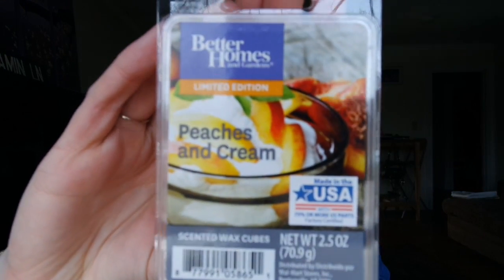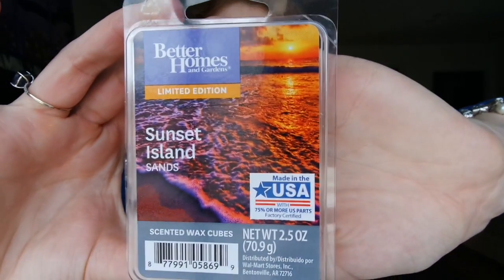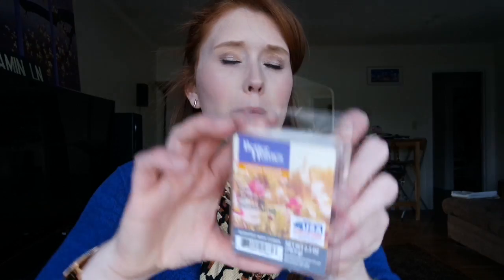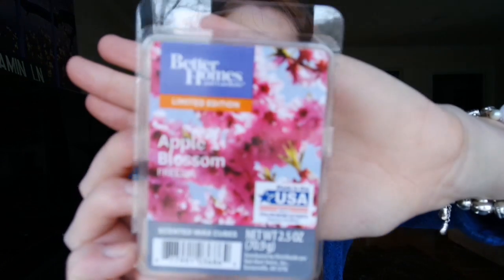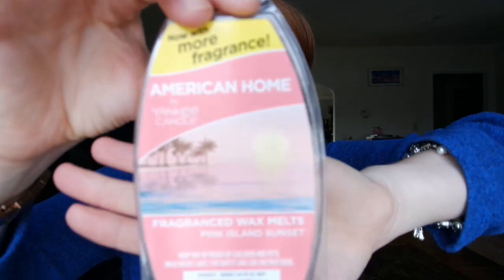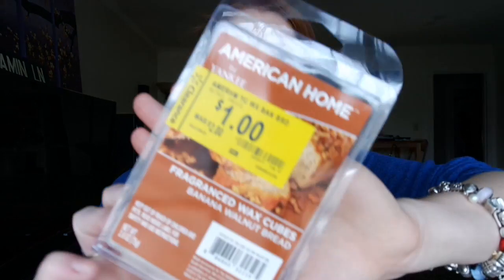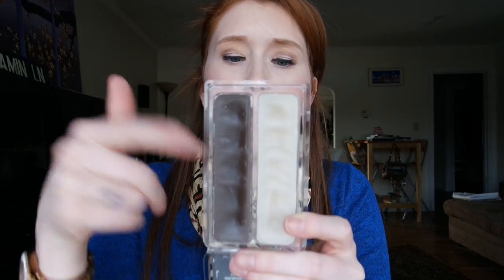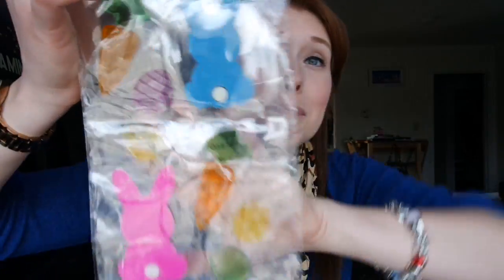HUGE Wax Melt Haul! | Scentsationals & Home & Garden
Hi Friends!!! Today I bring you a wax melt haul of EPIC proportions! Thanks for spending some of you day with me!